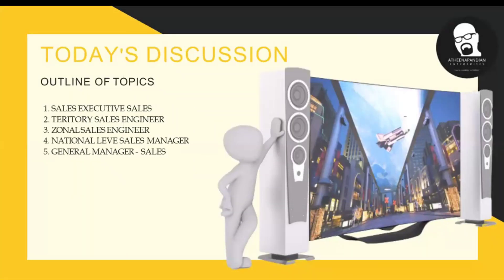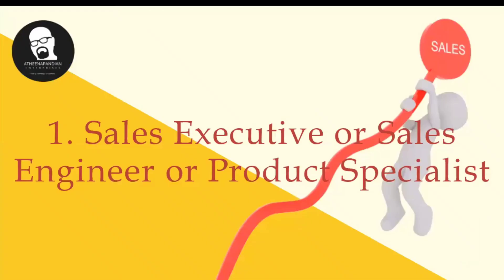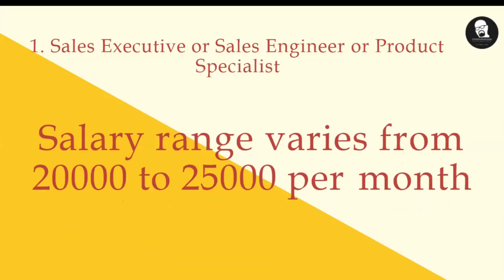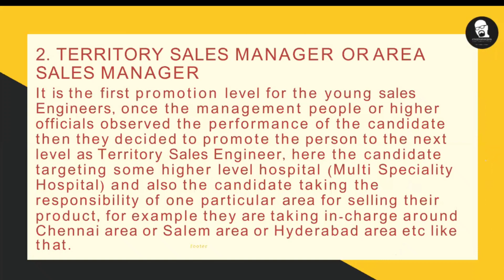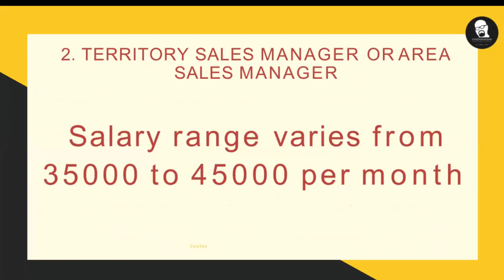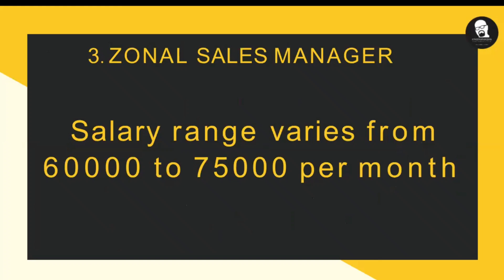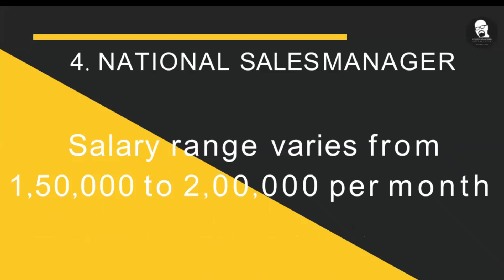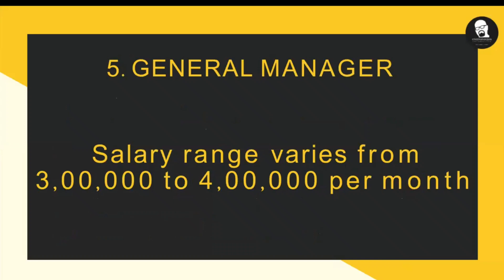Sales Biomedical Engineers | Promotions | Salaries | Roles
This video is all about the sales biomedical engineering promotions and their salaries